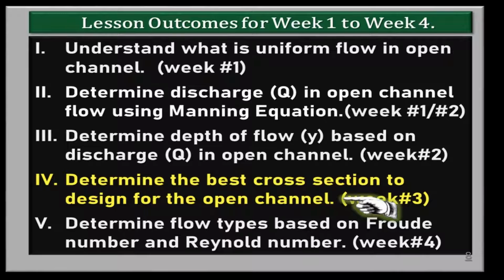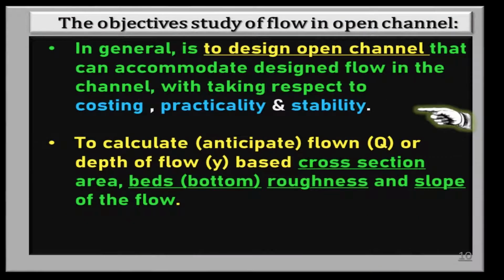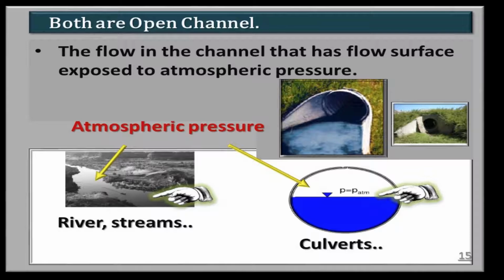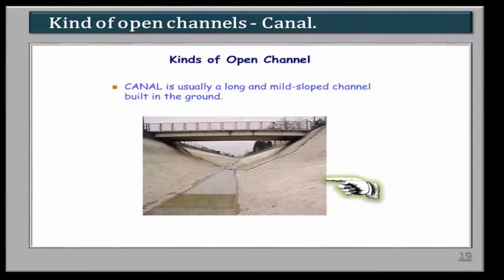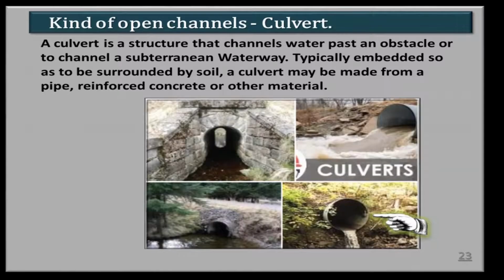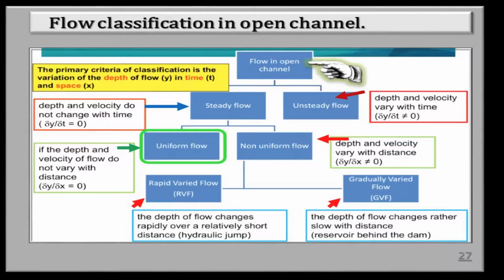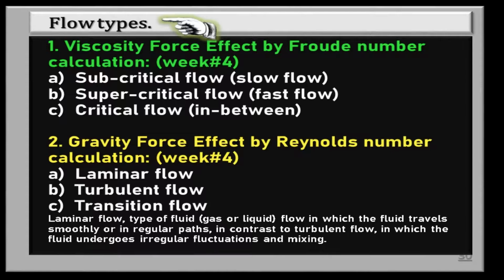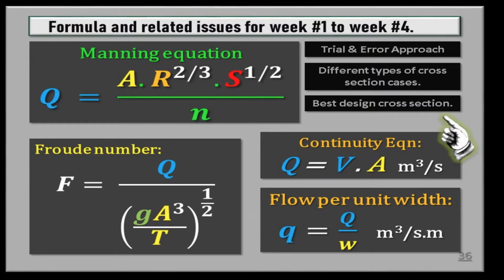Lesson 1 - Open Channel Flow Introduction